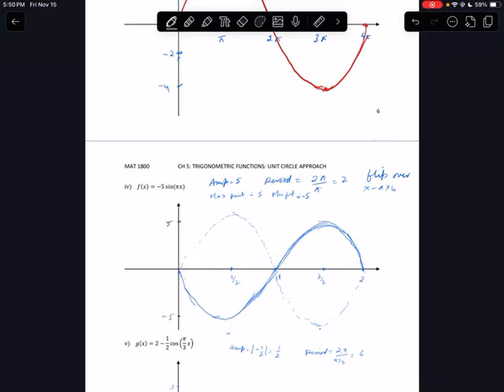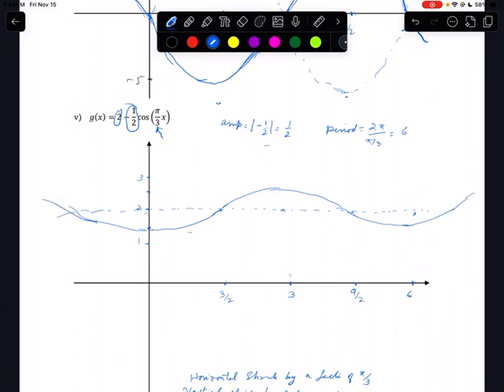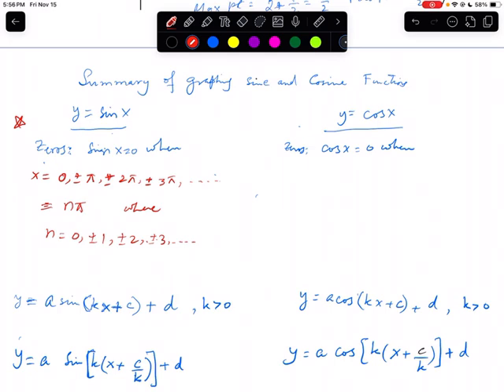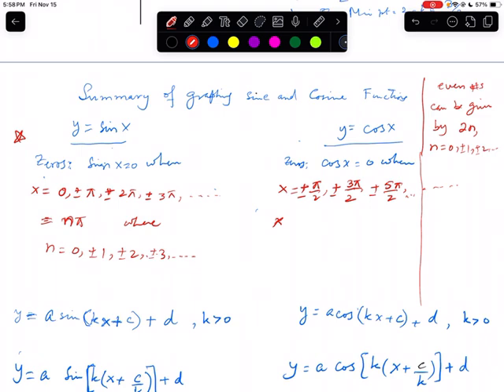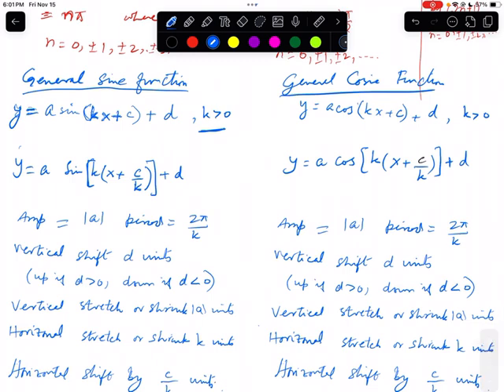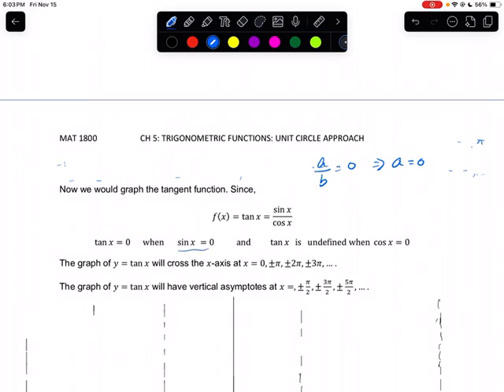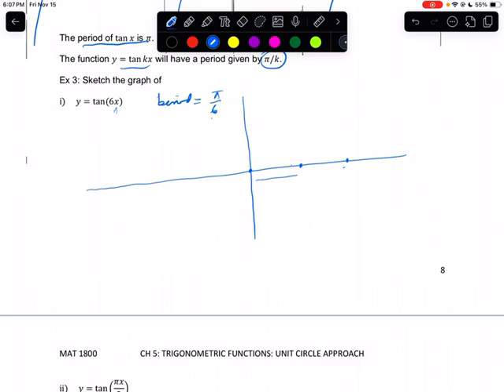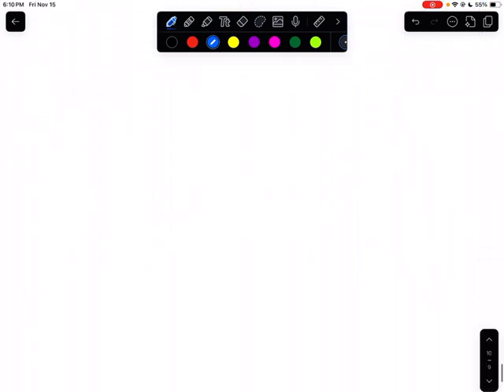Sec 5 3 and 5 4 Video 3